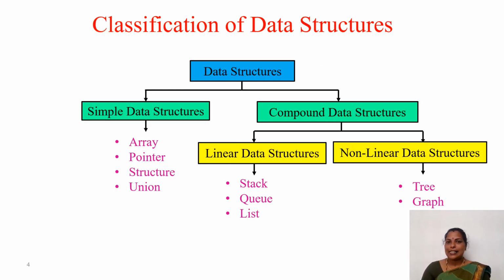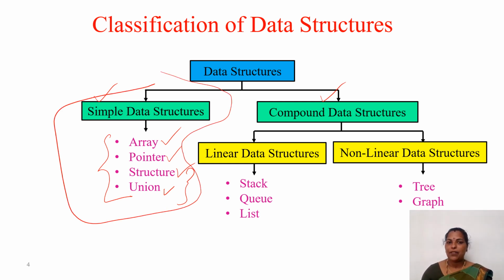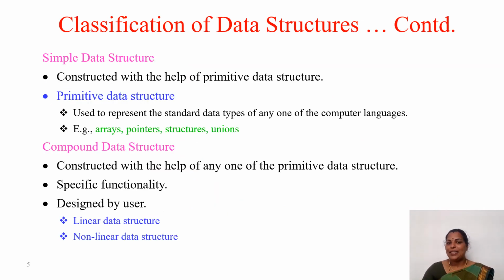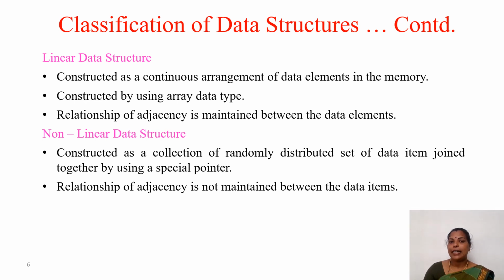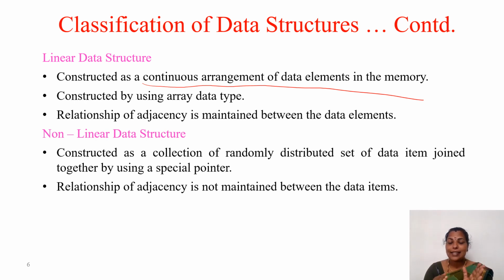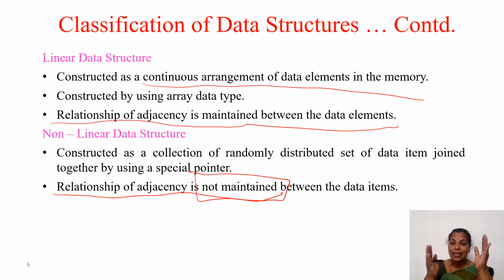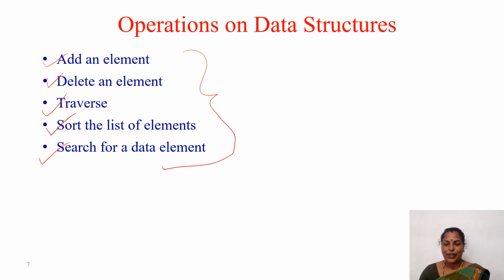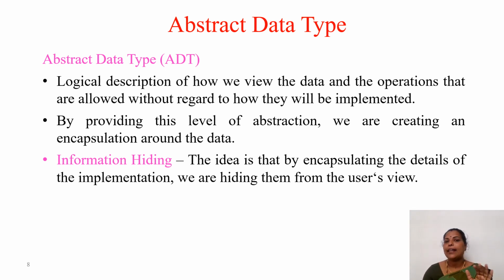Data Structures and Algorithms - Introduction to Data Structures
Introduction to Data Structures - Need for learning data structures @bhuvaneswariammang